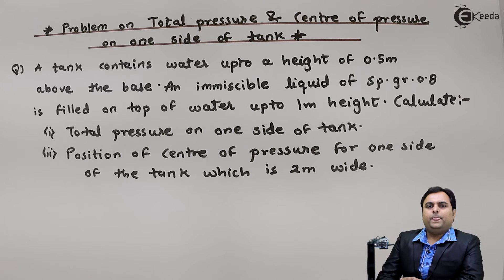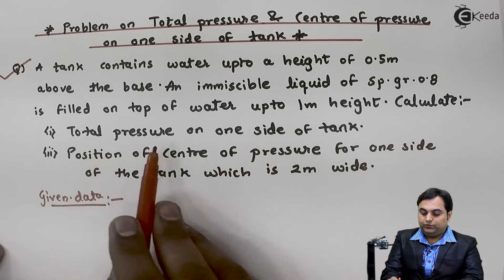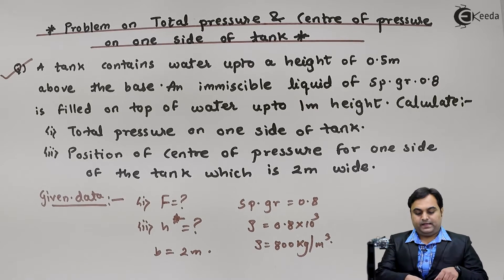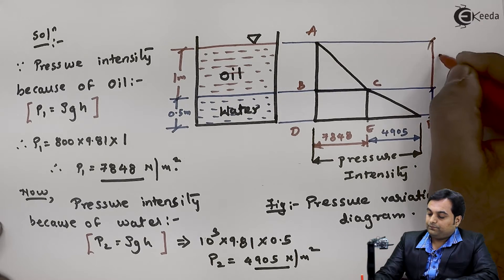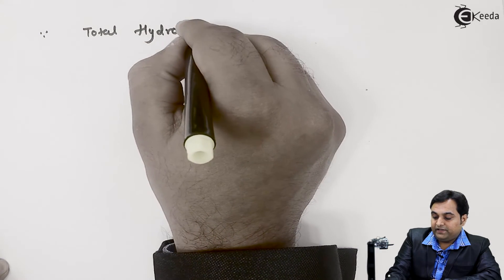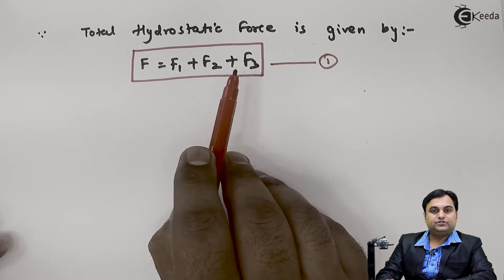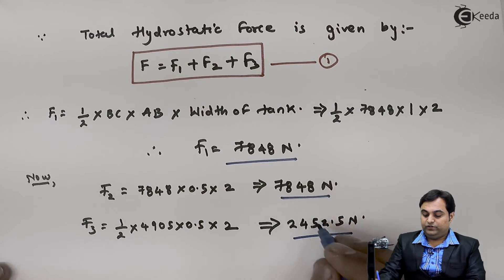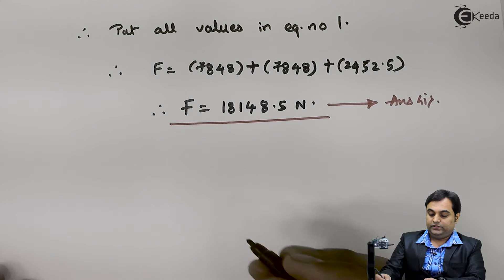Problem on Total Pressure and Centre of Pressure on One Side of Tank - Fluid Mechanics 1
Video Name - Problem on Total Pressure and Centre of Pressure on One Side of Tank.

Happy Learning!